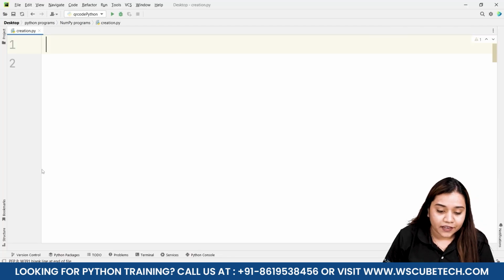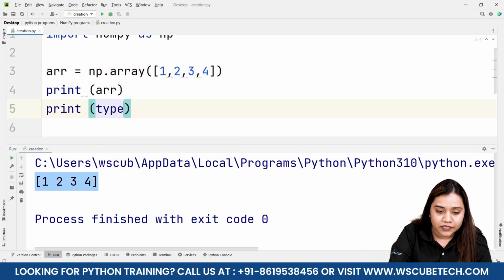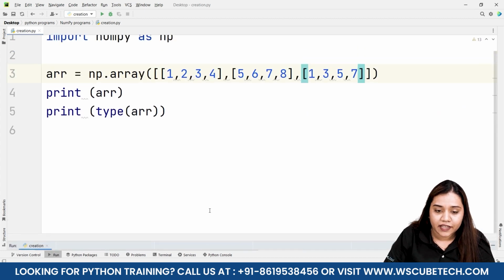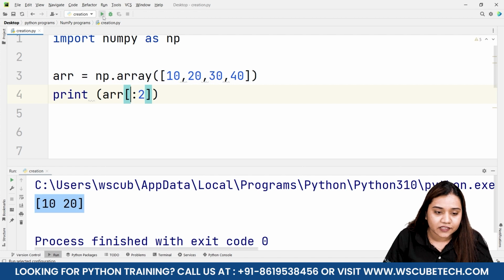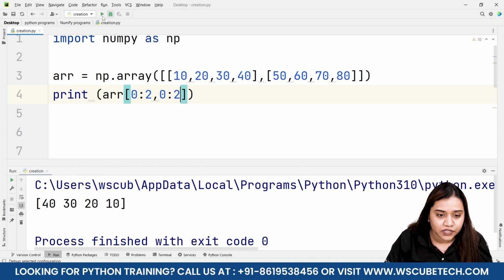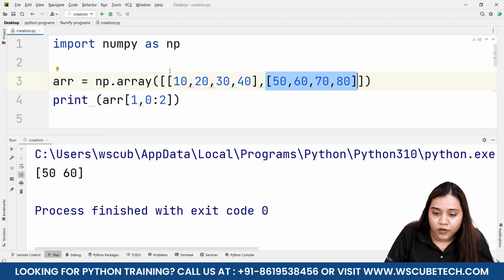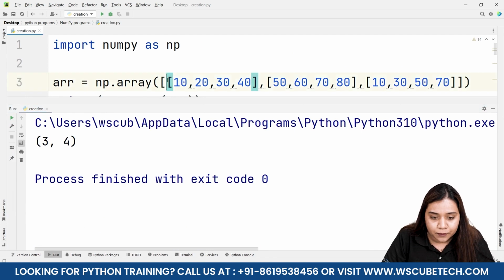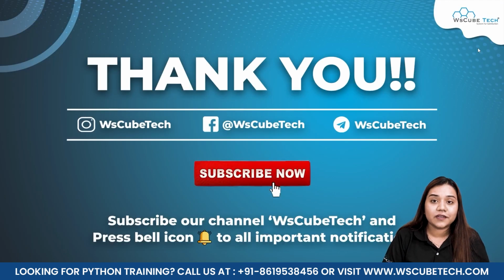How to Create Numpy Arrays? || Slicing Operation in NumPy Arrays & Attributions 🔥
In this video, learn How to Create Numpy Arrays? || Slicing Operation in NumPy Arrays & Attributions 🔥. Find all the videos of the NUMPY Mastery Course 2023 in this playlist